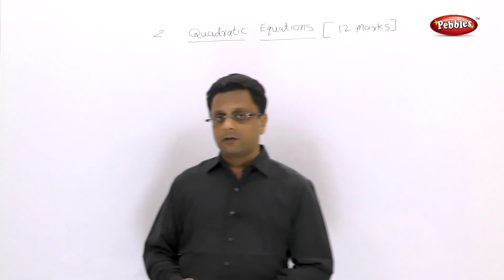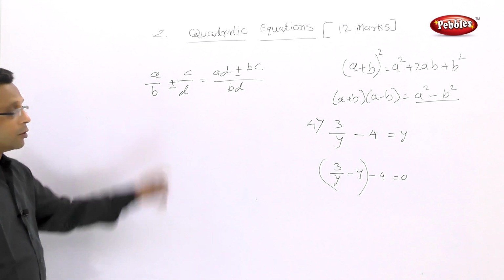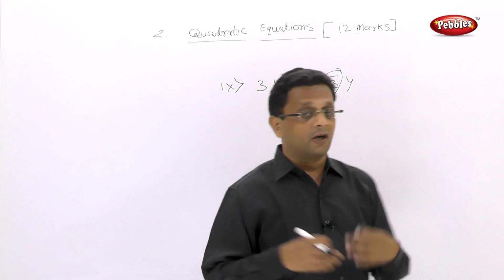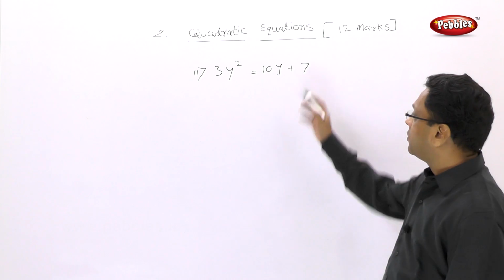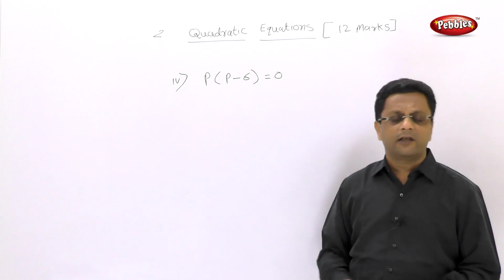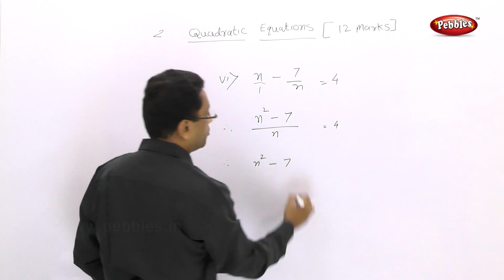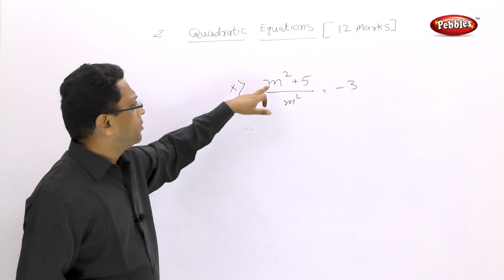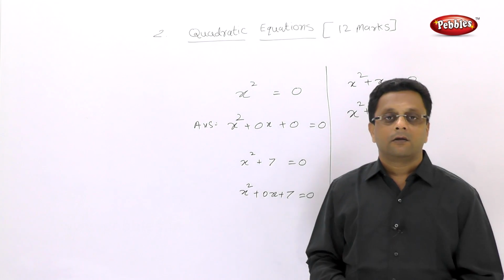Class 10 | Maths | Algebra | Chapter 2 | Quadratic Equations | Exercise 2.1